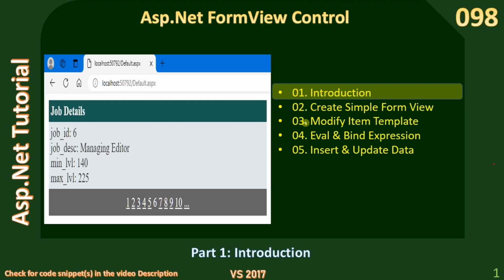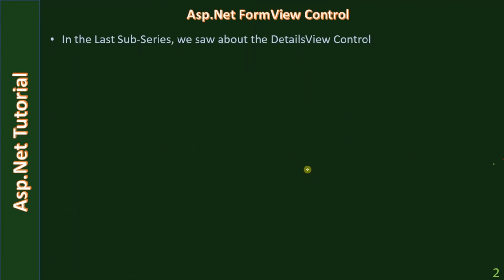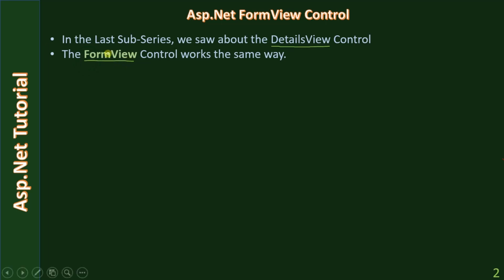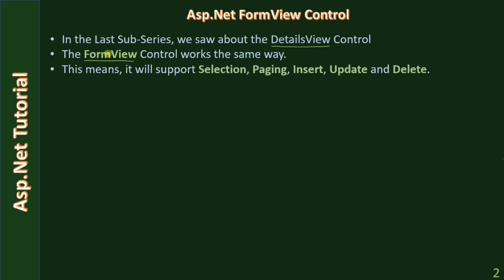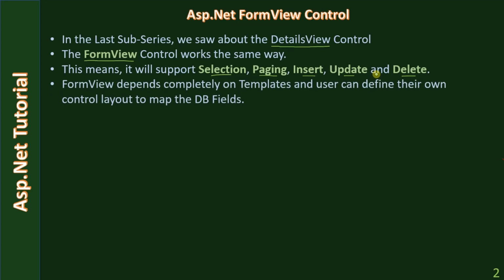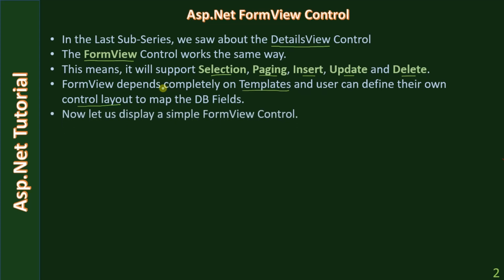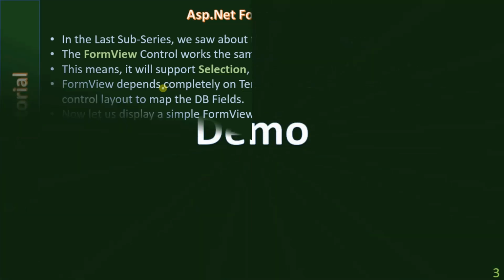Asp Net FormView | Part 1 - Introduction | Asp Net Tutorial #98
In this Asp.Net Tutorial, we will get introduced to the Asp.Net FormView Control.